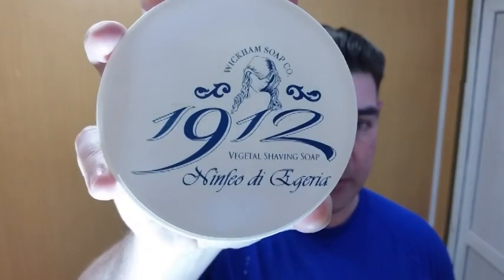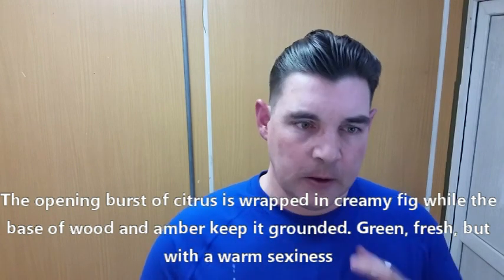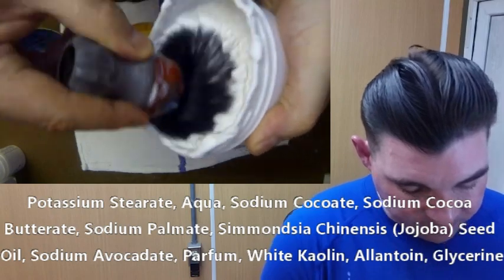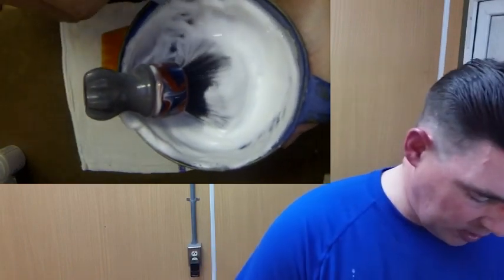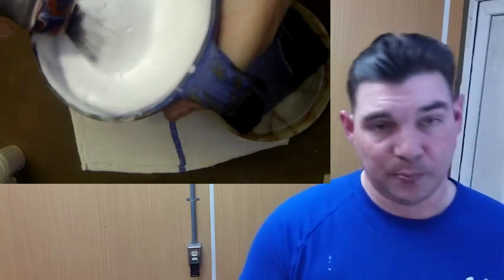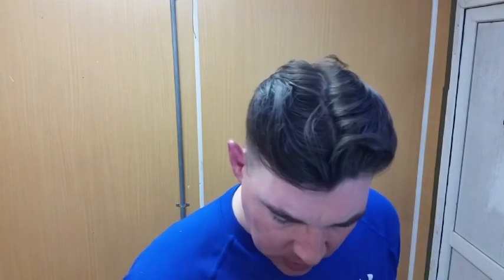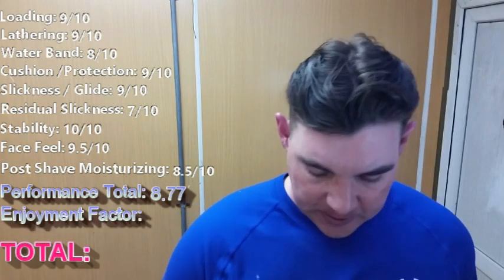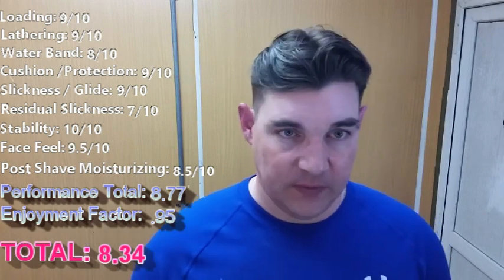Wickham Soap Co 1912 Ninfeo di Egeria Review and Straight Razor Shave!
Another review today, this time on Wickham Soap Co.'s Ninfeo di Egeria, an absolutely wonderful scented soap in their vegan base which is becoming an absolute favorite of mine. Performance is very good, with only a couple of flaws keeping it from reaching some pretty lofty heights.

Hardware for today is the Ern ATOR 5/8" straight razor along with the Wolf Whiskers 25mm Blackwolf synthetic shaving brush.

Wickham Soap Co. can be found at their website

For more videos, discussions on wet-shaving and men's grooming, please stop on by The Shaving Cadre! We have some great discussions going on, as well as a fully member driven video sub-forum! Also, check out the new TSG gear that's available on Zazzle!! Go to the General Shaving forum and click on the link in the "TSC Swag" thread!

Always looking for feedback, good or bad, to improve my videos, so feel free to hit me up in the comment section!